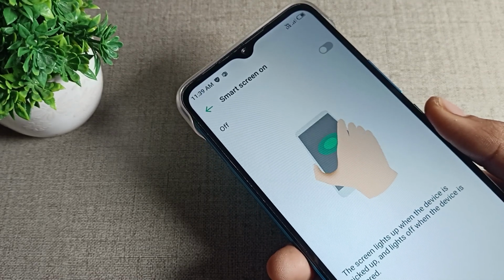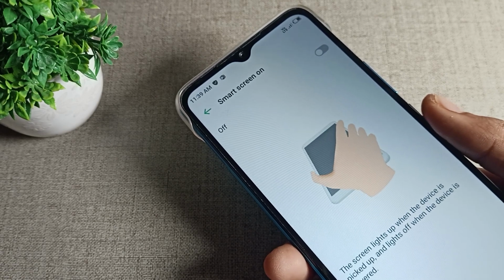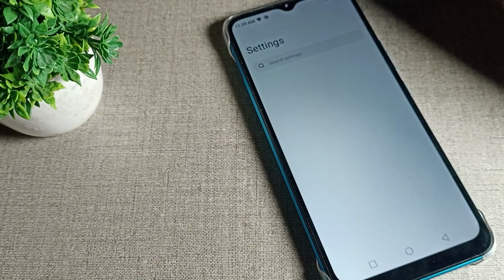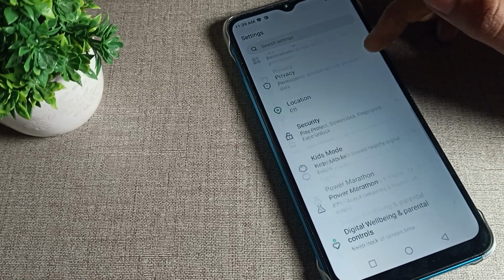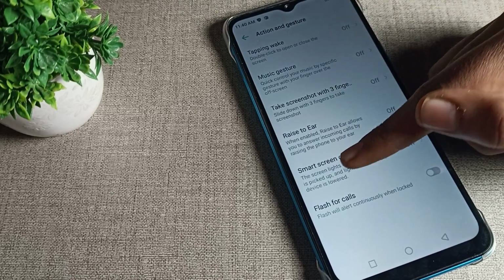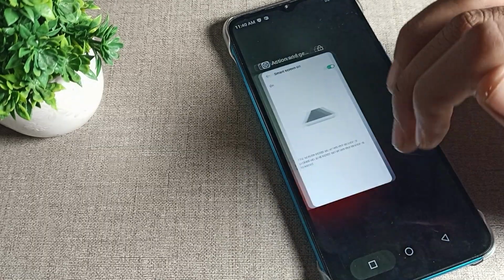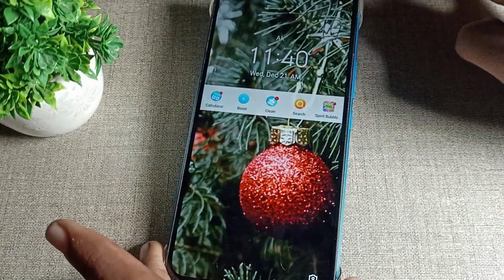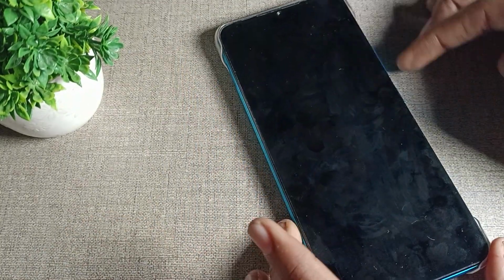infinix smart 5 special function setting, how to use smart screen infinix smart 5 phone